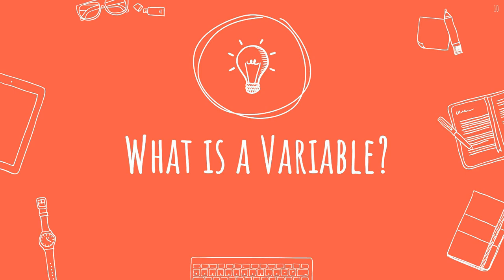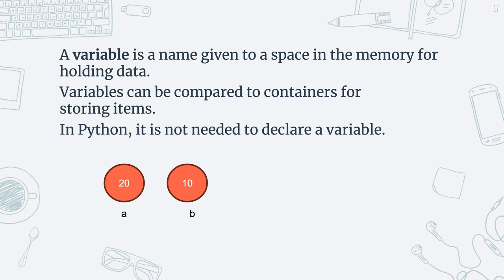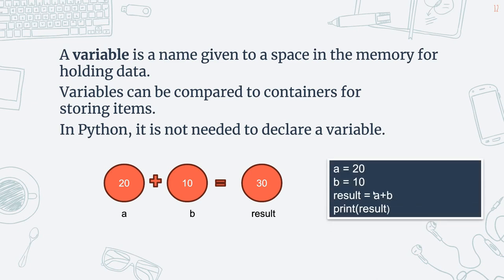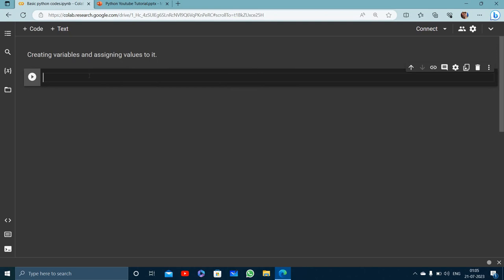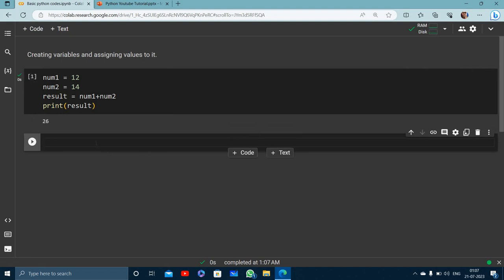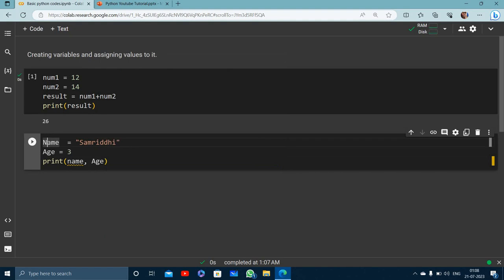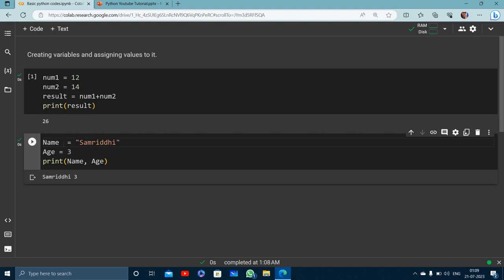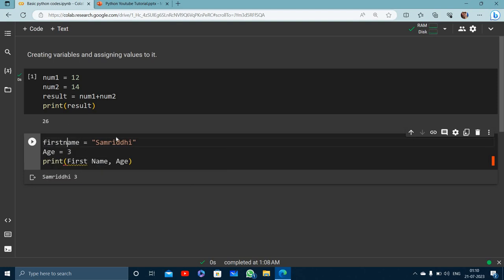Variables in Python | How to use variables ||Learn Python Coding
Learn what are variables and how to use variables in python to store data.